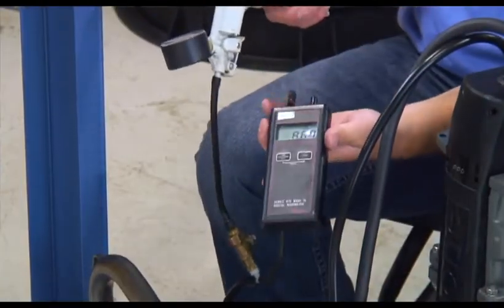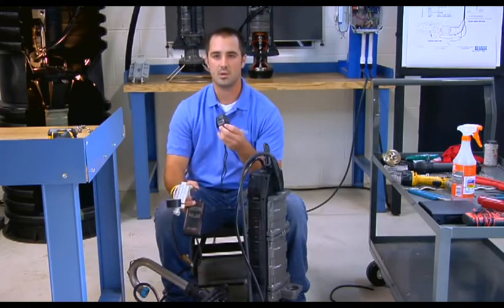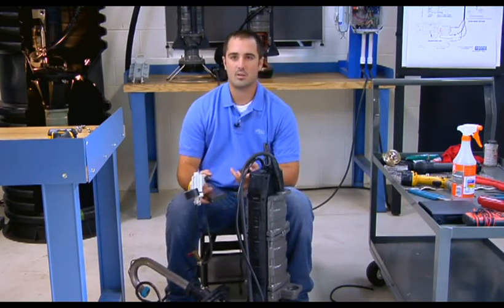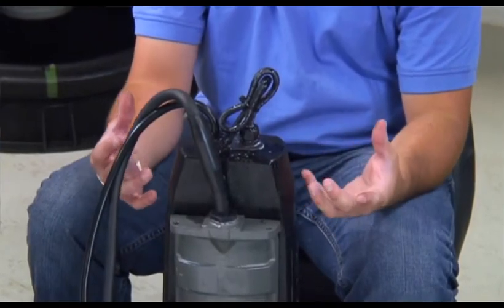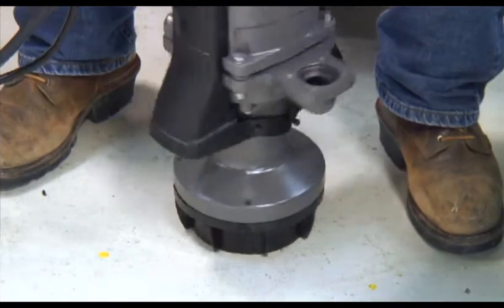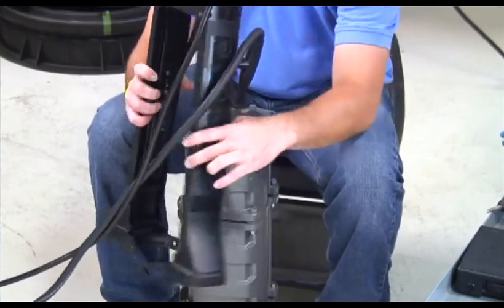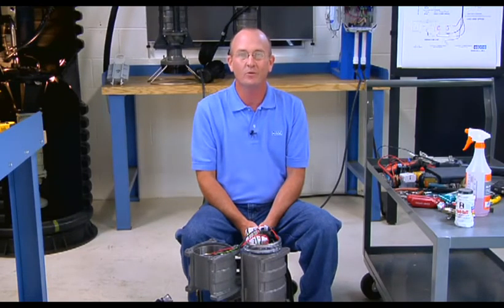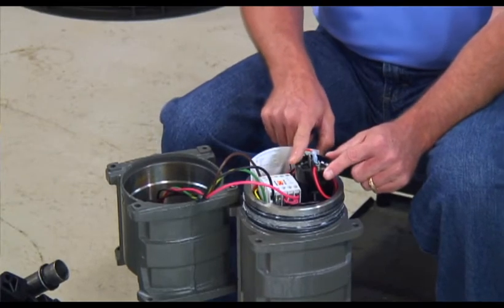Extreme Series Service Video: Pump Teardown, Inspection and Repair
Parts diagrams for E/One pumps are available